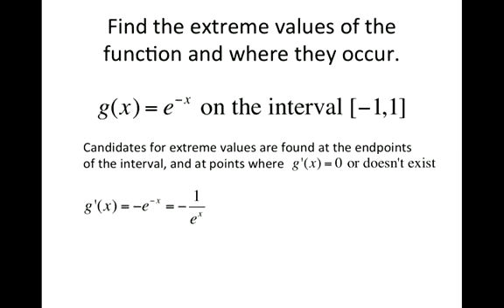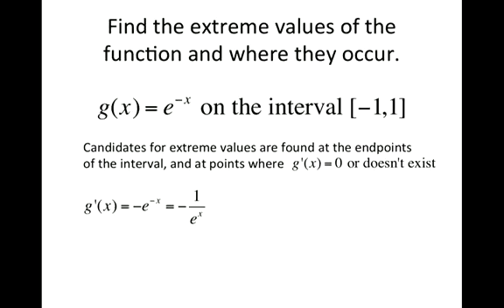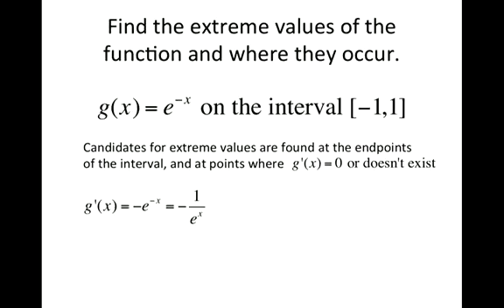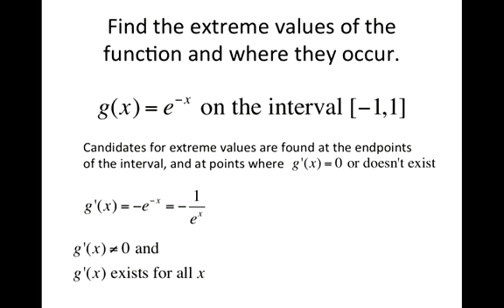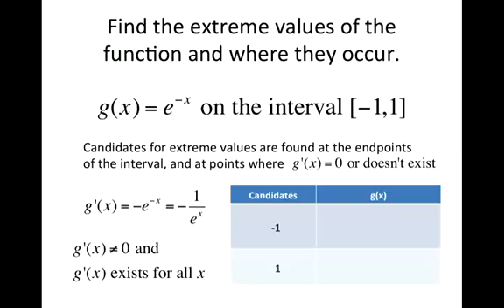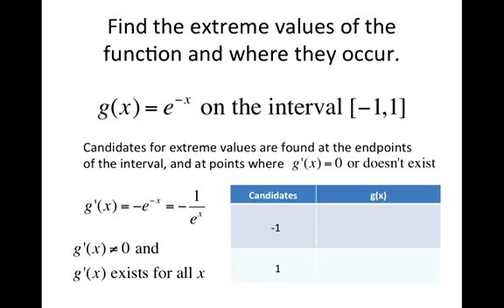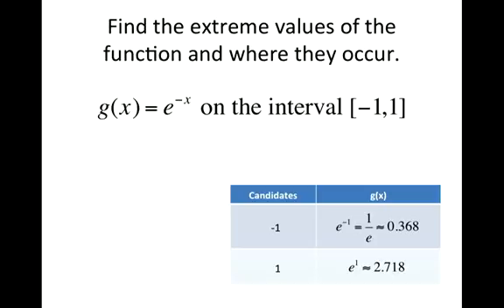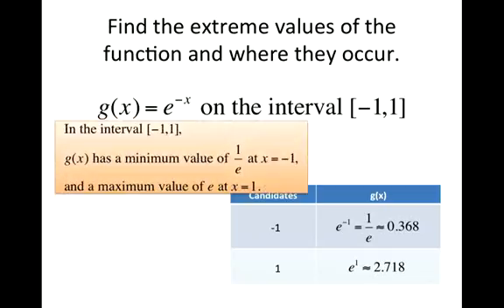Calc - p 194 - 12